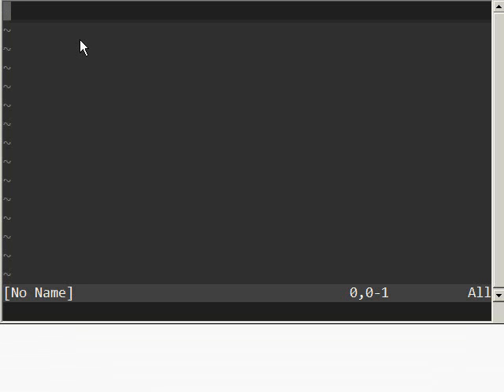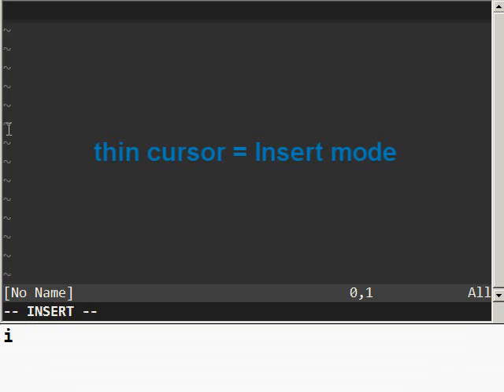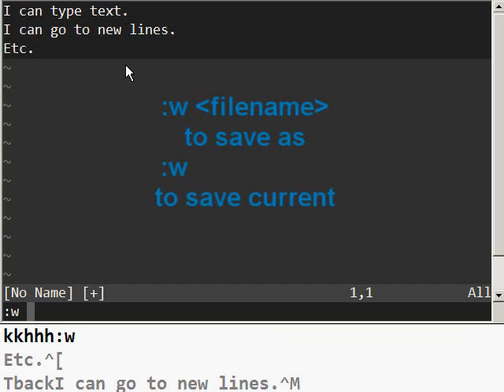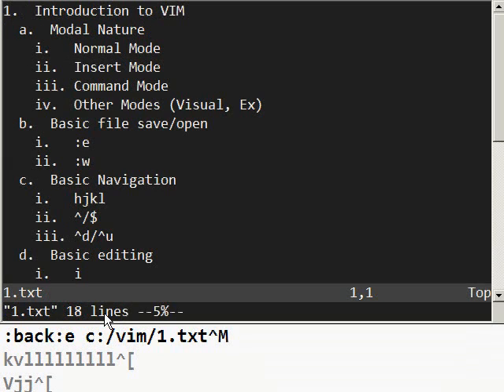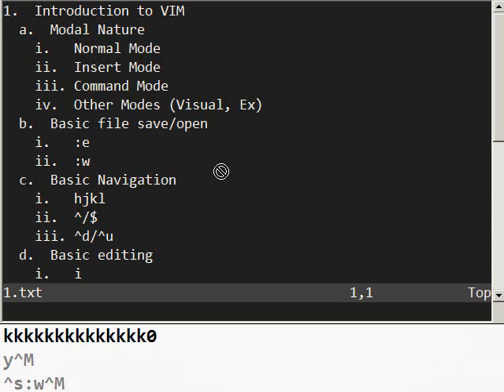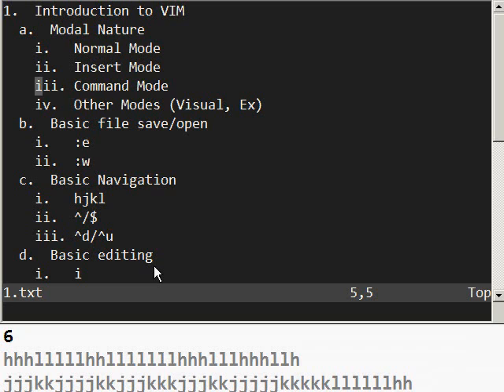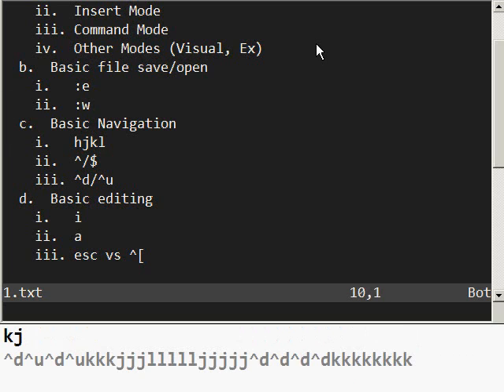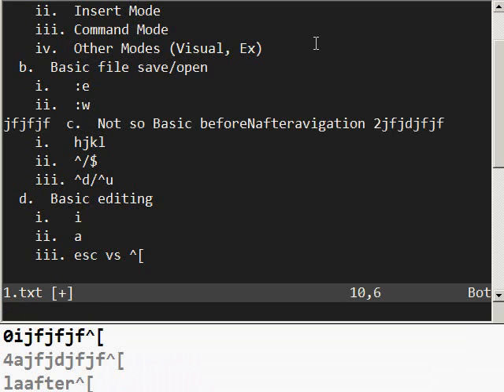Vim Screencast Tutorial #1 - Basics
The first in my series of Vim tutorials. This one goes over the basics needed to get started in Vim.